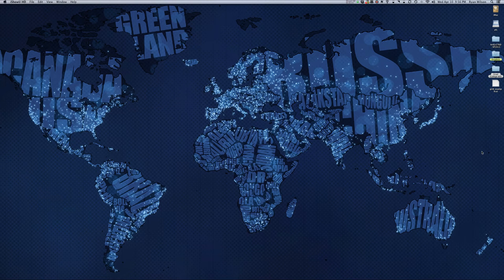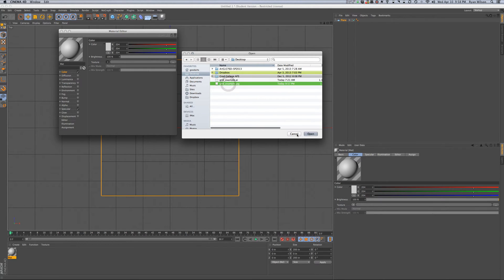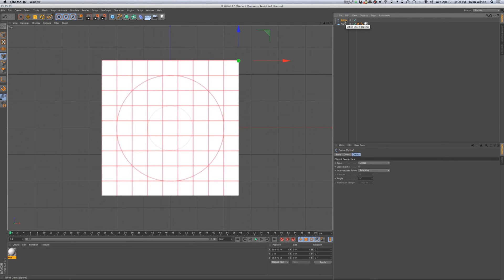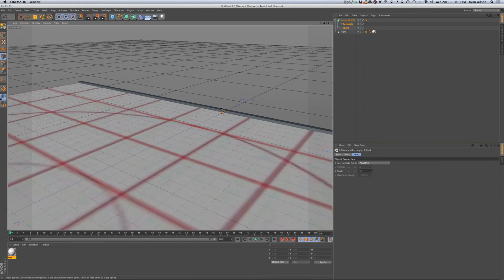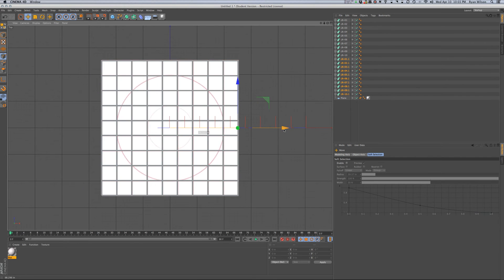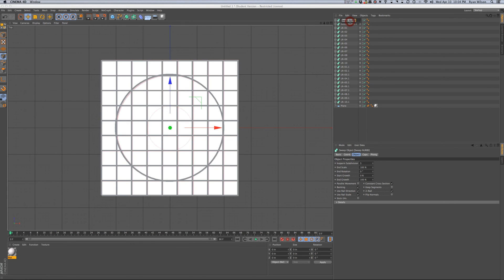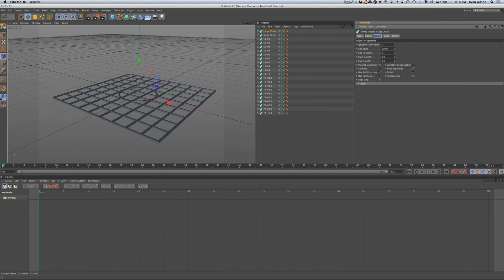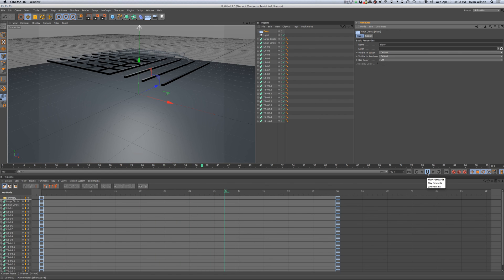Tutorial - Animating a grid in Cinema 4D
Tutorial created for ART276 at Iowa State University, 2013